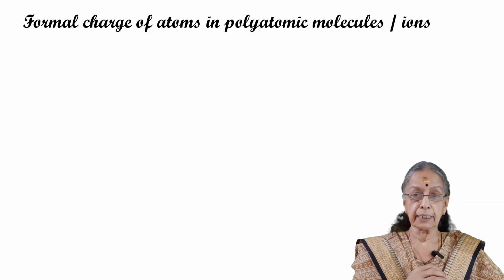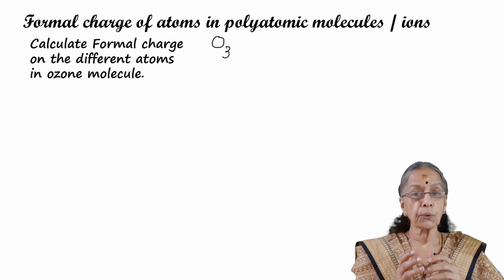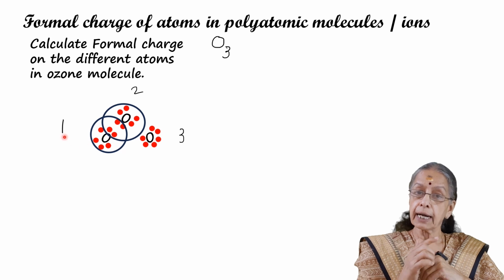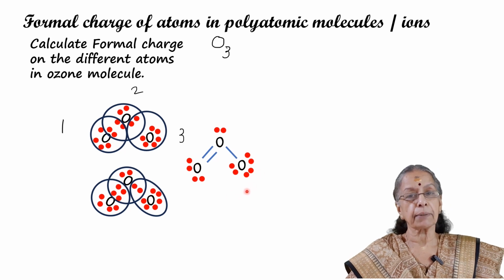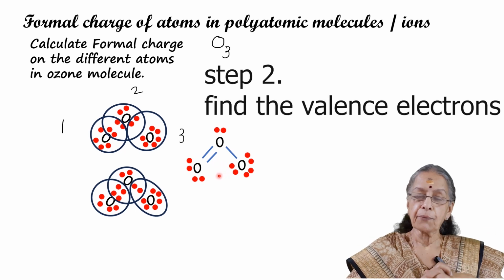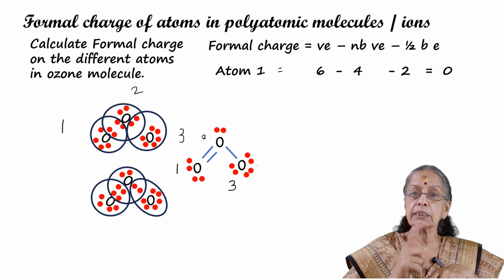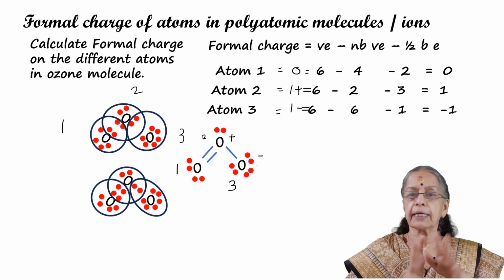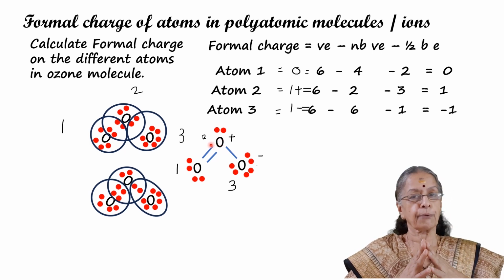how to calculateformal charge /class 11 chemistry/chemical bonding and molecular structure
how to calculate formal charge
class11chemistry y
hi everyone
in this video i have discussed how to calculate formal charge on the atoms of a molecule.

also watch and support@anandamruthamkadhakal
thanks
keep working.
nothing suceeds like successgood luck